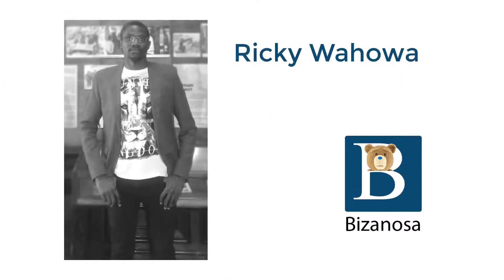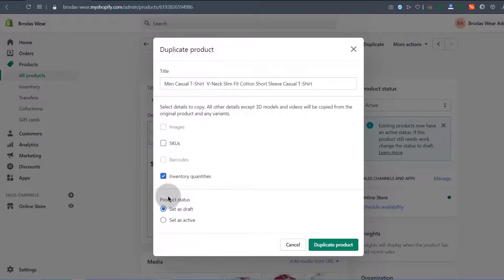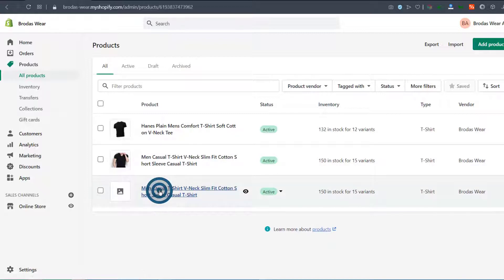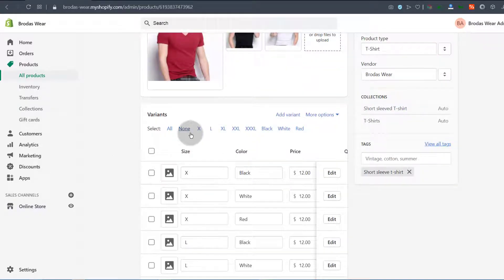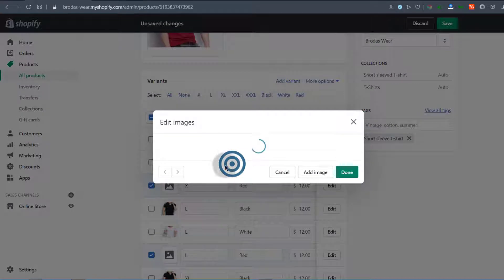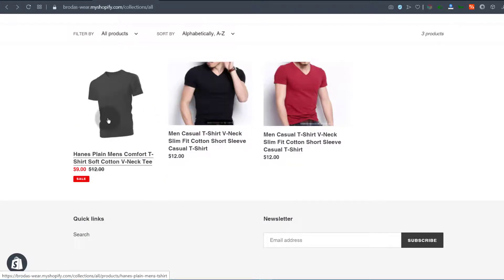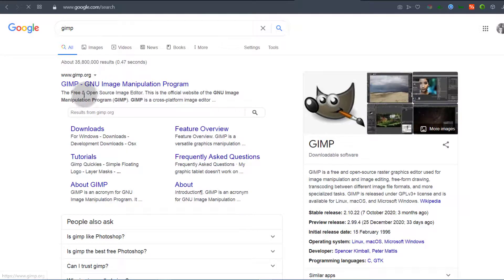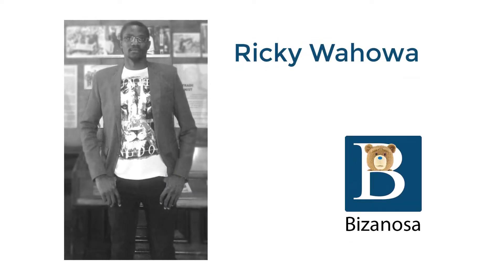#8 How to Duplicate Shopify product - Shopify Tutorial Beginners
This is a short video showing you how to duplicate your Shopify product.

if you have similar products, you can simply copy the product and edit it appropriately. This is how to duplicate your product.

Watch the Full Shopify Tutorial playlist above to learn how to use Shopfy to build an online store.